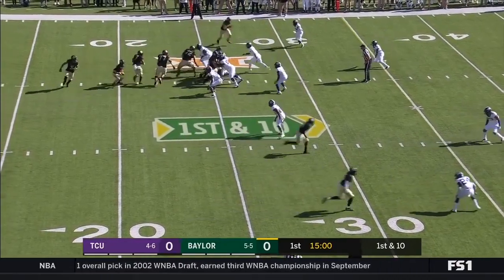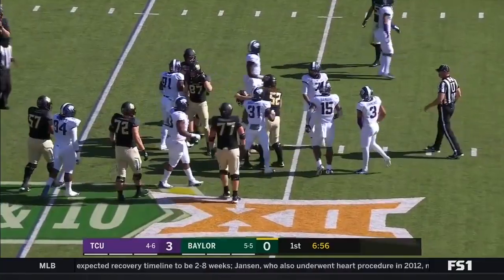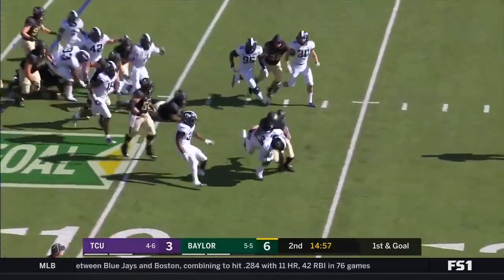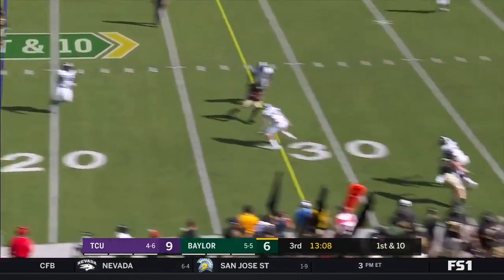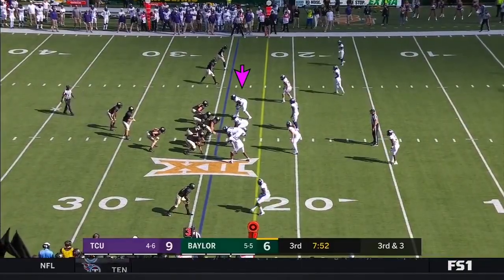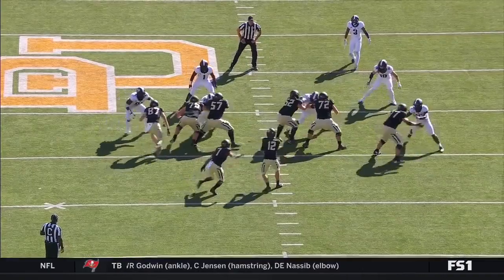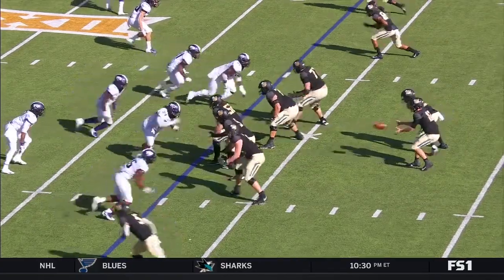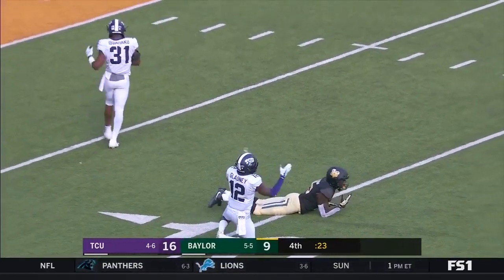L.J. Collier (TCU DE #91) Vs. Baylor 2018